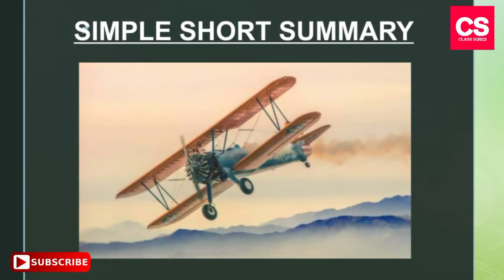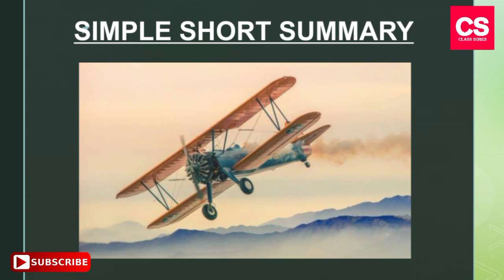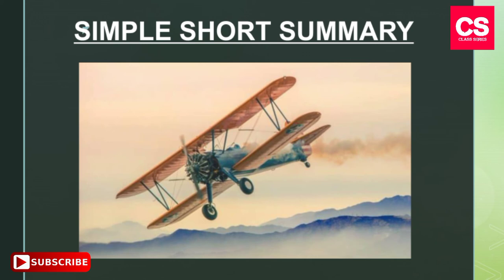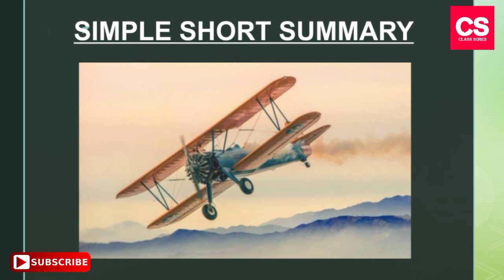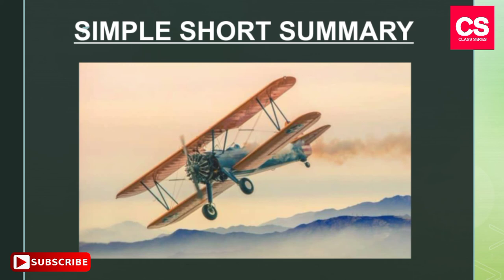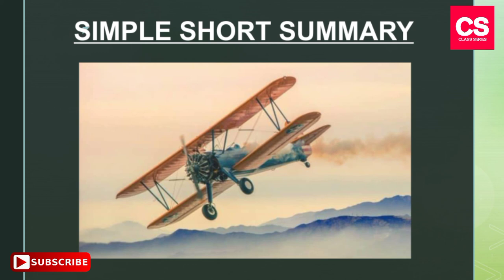A Dream Of Flight-Class 9 Karnataka English Chapter Simple Short Summary-K.S.Raman-Class Series